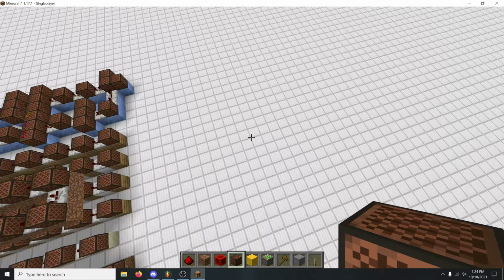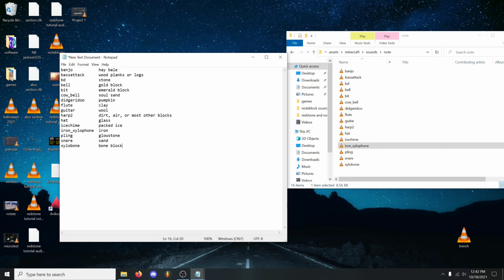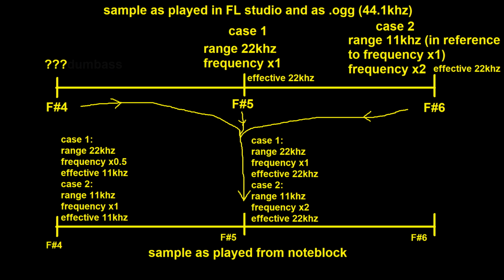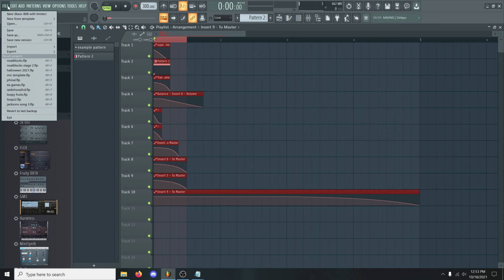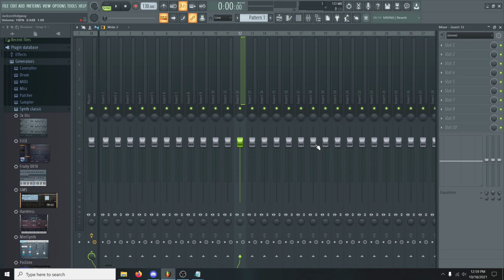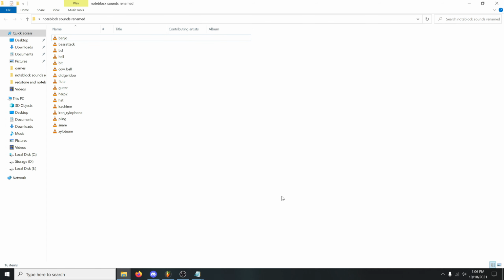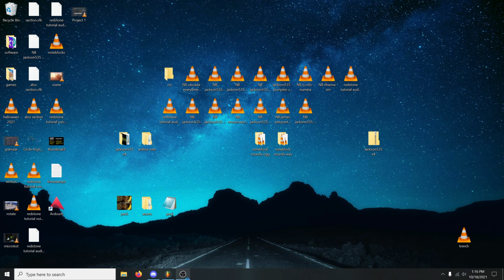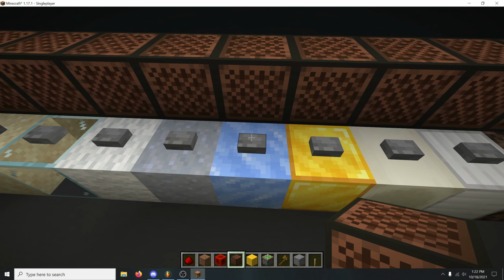FL Studio in MC - lesson 2: custom sounds w/ resource pack (optional)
Re-uploaded to fix some quality issues
Sorry to keep anyone waiting for details on the machine! these videos take forever to edit.

Timestamps
0:00 intro and explanation
1:50 anatomy of a resourcepack I
4:43 names of noteblock sounds, their blocks, and naming strategies
6:35 anatomy of a resourcepack II
6:55 creating sounds I - sound design
13:13 creating sounds II - mixing
16:08 VLC issue with .ogg files
17:27 assembling the resourcepack
21:08 testing the resourcepack
25:28 outro